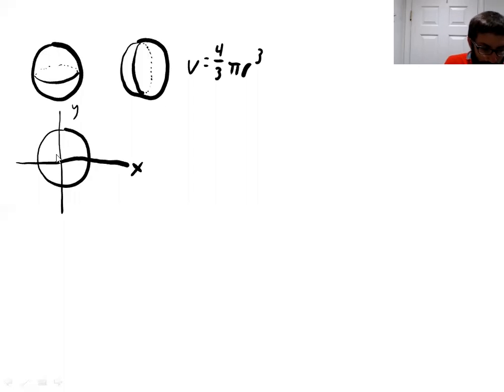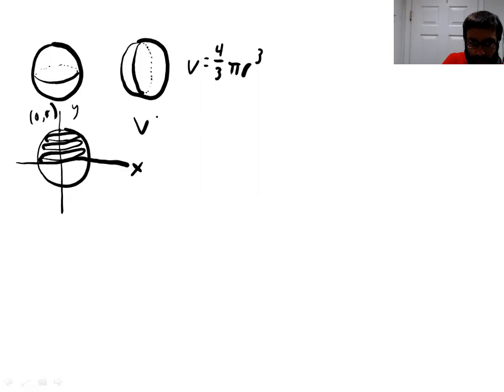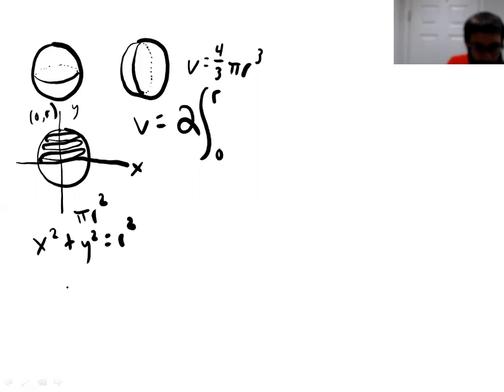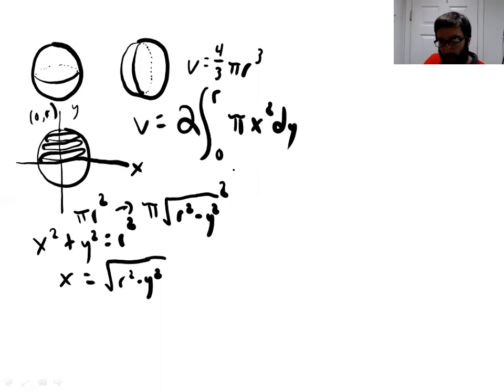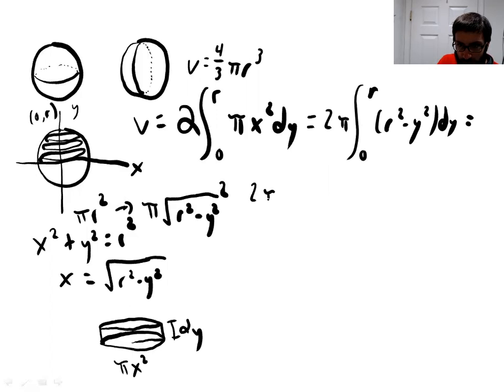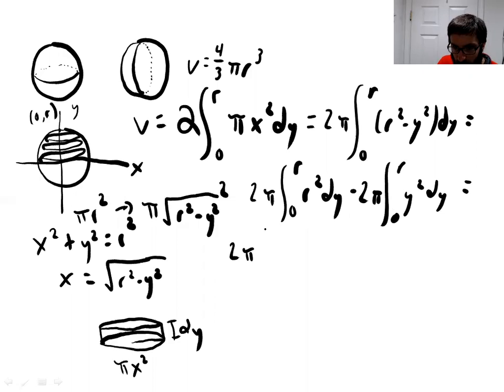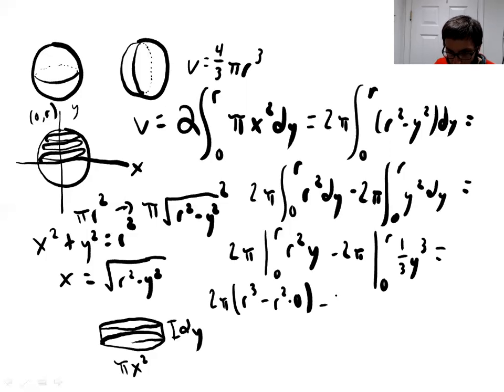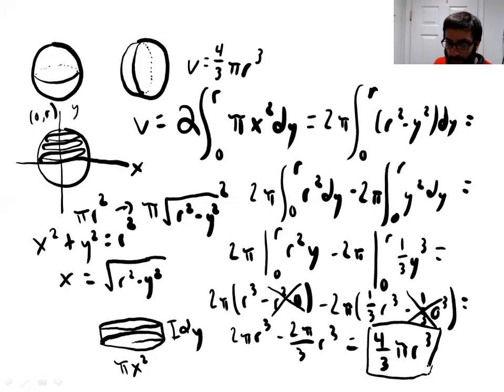Volume of a Sphere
How to use integral calculus to compute the volume of a sphere.